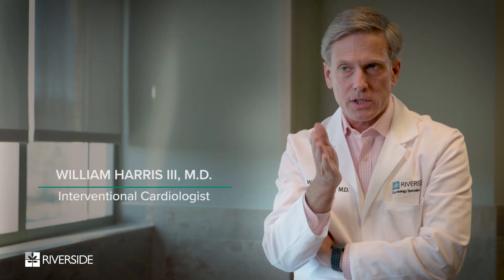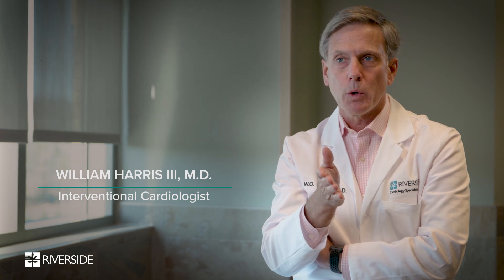Cardiac Arrest vs Heart Attack Explained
“Heart attack” and “cardiac arrest” may seem like the same terms, but in reality they describe very different events. While both are life-threatening problems with the heart, the causes and treatments are not the same. Dr. Harris, Cardiology Specialist explains the difference between the two events, what to do if someone is having one and more.